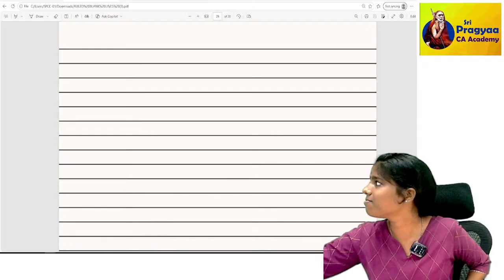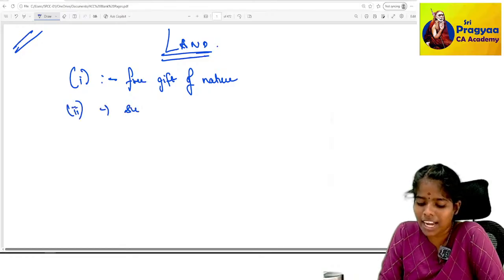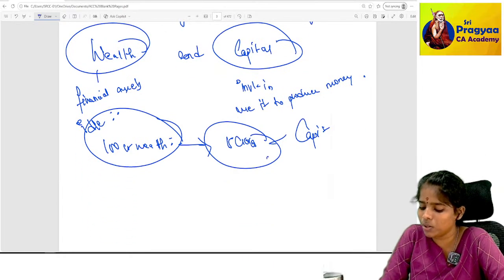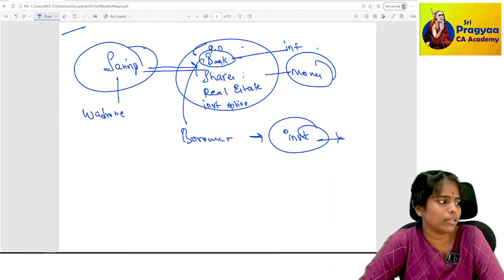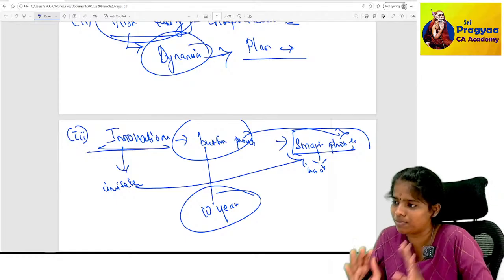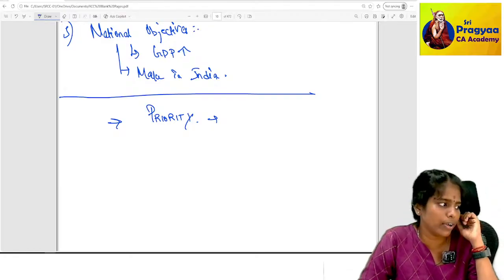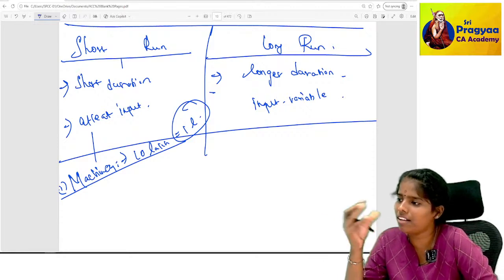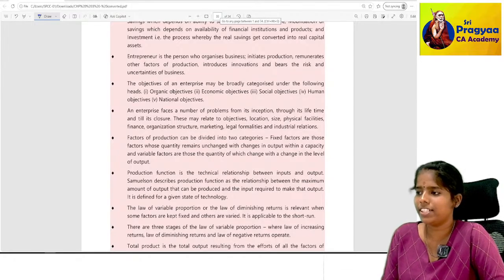CAF ECO CLASS 26-06-2026